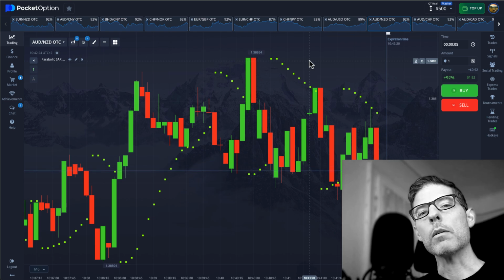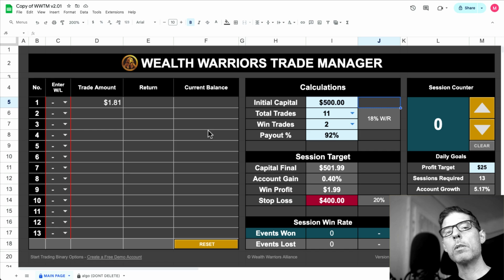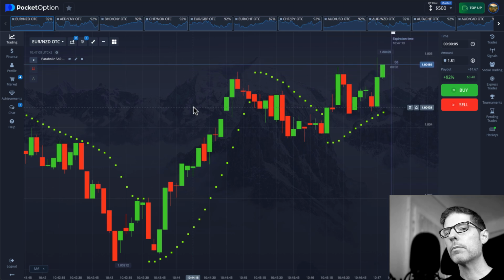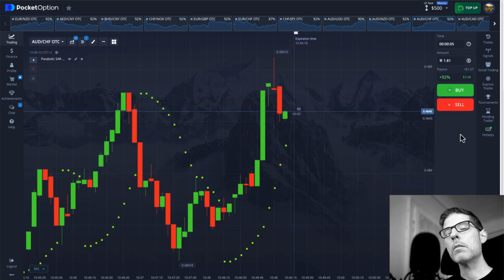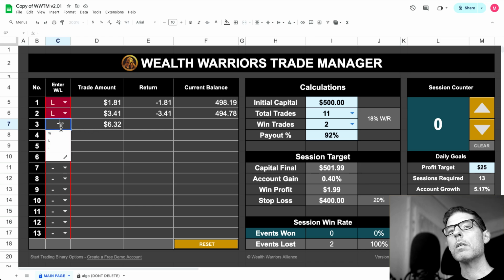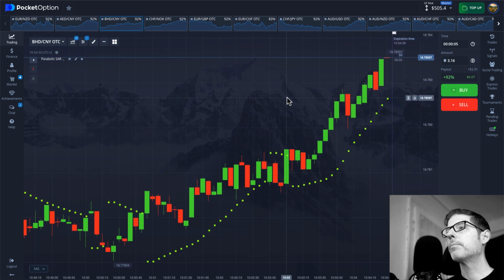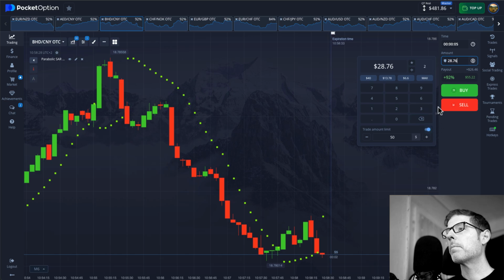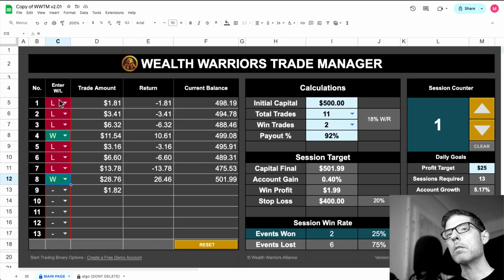how i trade pocket option (as a complete idiot)